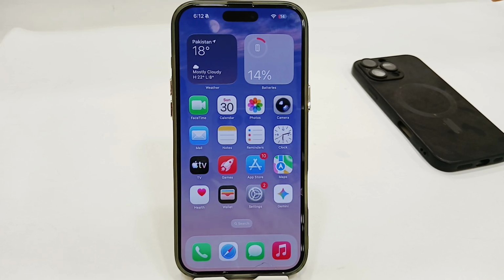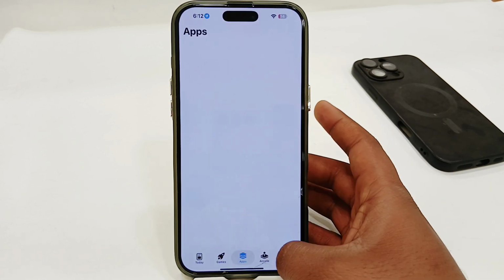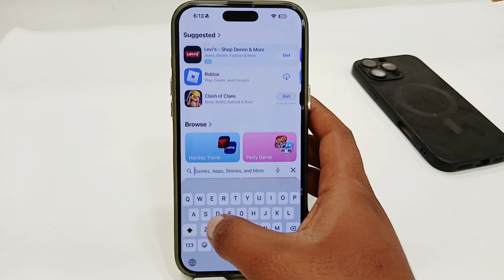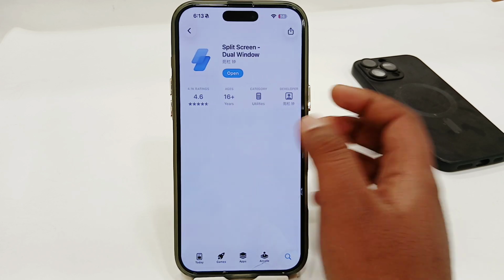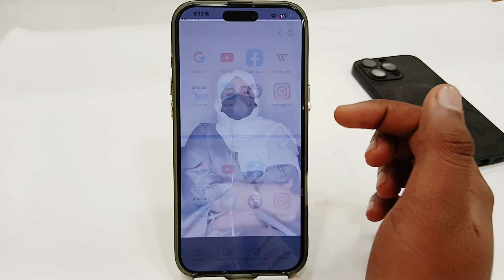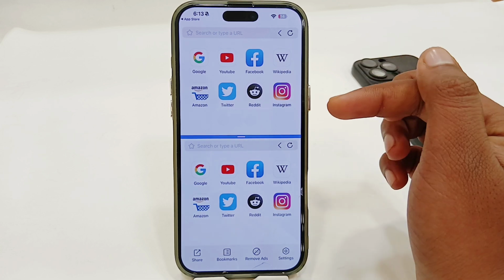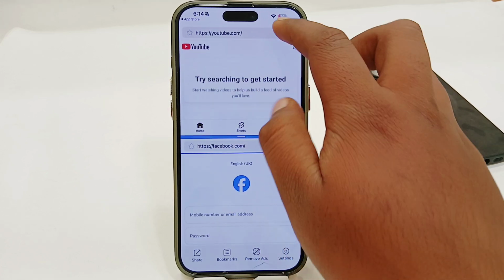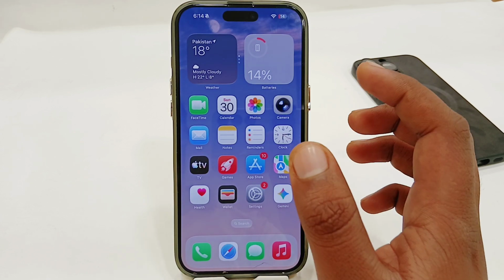How to Use Split Screen on iPhone (Full Guide)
Want to use split screen on your iPhone to multitask like a pro?
In this video, I’ll show you everything you need to know about using two apps at the same time on your iPhone — including iOS features, hidden tricks, and the limitations Apple has in place.

✅ In this video, you’ll learn:

Whether your iPhone supports true split screen

How to use Picture-in-Picture for video multitasking

How to use Slide Over–style multitasking alternatives

How to pin apps, switch between apps fast, and use App Switcher

The best workaround apps for getting split screen on iPhone

Secret tips to boost multitasking on iOS

This guide works on all modern iPhones running iOS 16, iOS 17, and iOS 18.

Send the next topic whenever you’re ready!